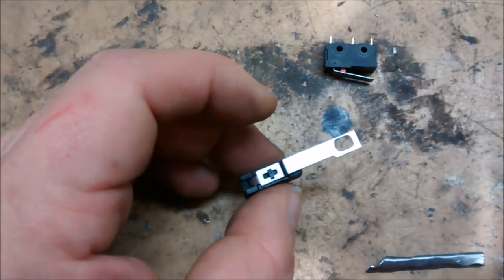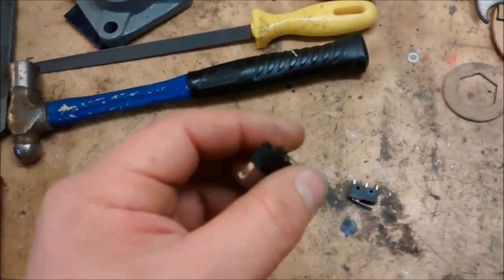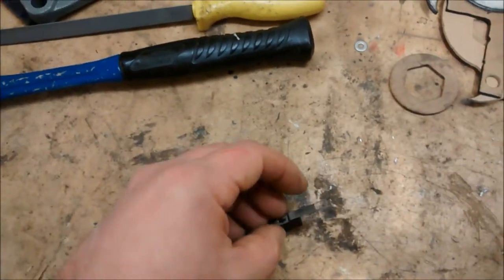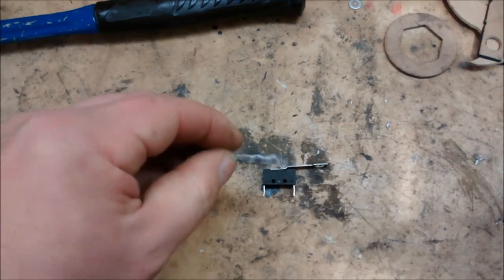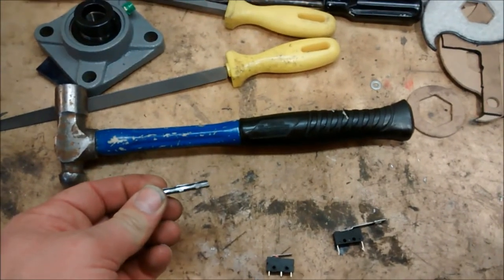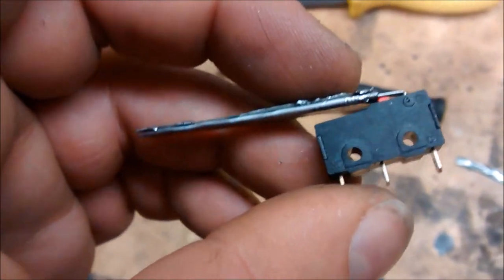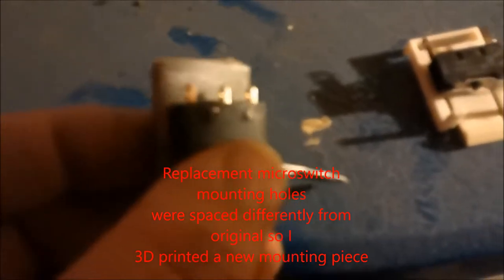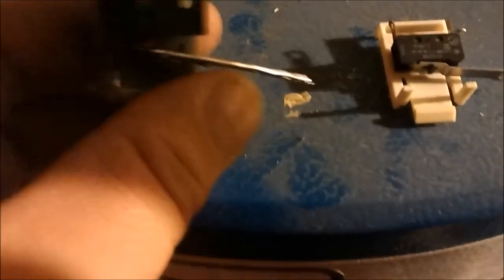Condensate pump microswitch repair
The microswitch on my little giant condensate pump for the furnace failed.  I 3D printed a generic microswitch mounting plate and made and extended arm for the generic microswitch and saved myself the replacement costs.